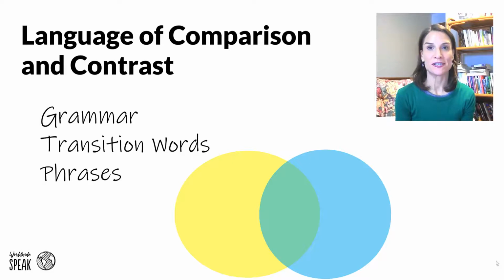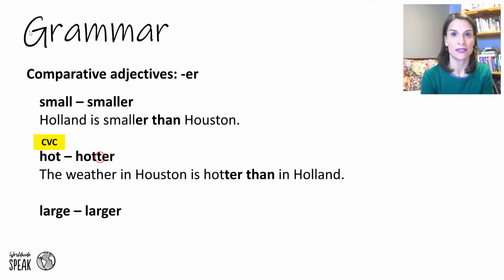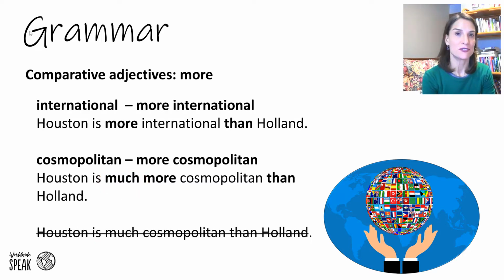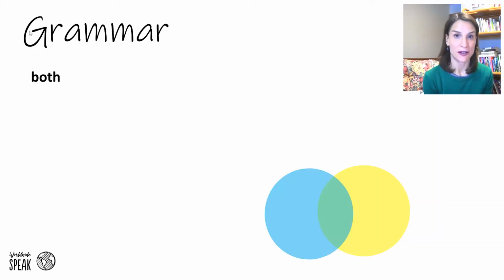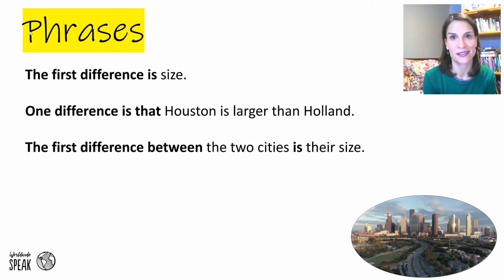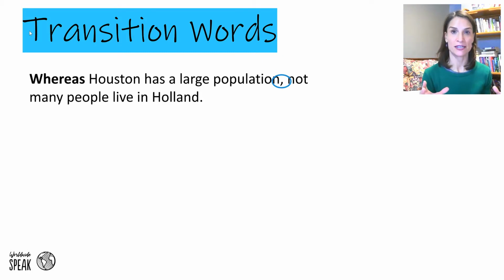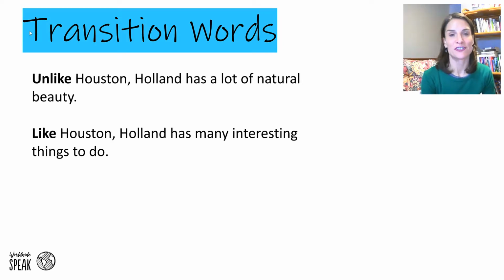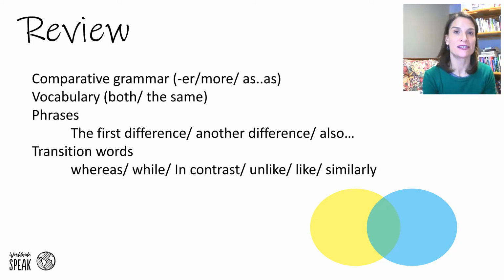Words for Compare & Contrast | Write Better in English | 2020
This video covers comparative adjectives and words like: more, much more, both. It also goes over how to introduce points of comparison and use words to show similarities and differences. You will have all of the language you need to write an excellent comparison/contrast paragraph or essay!